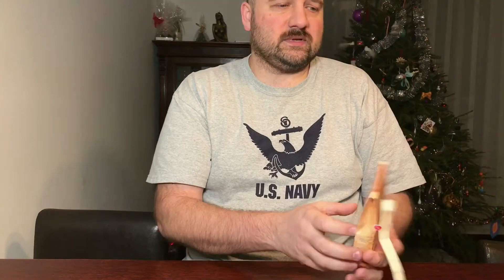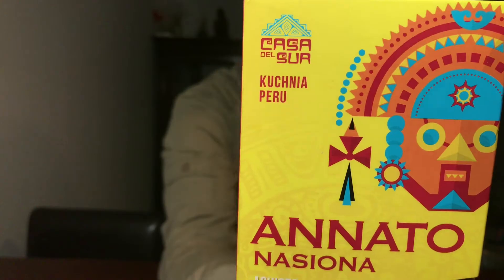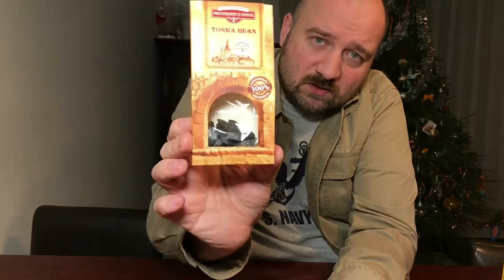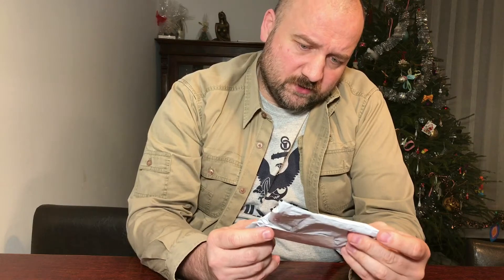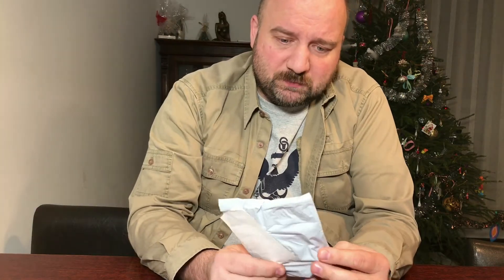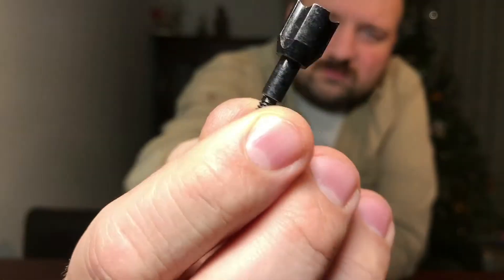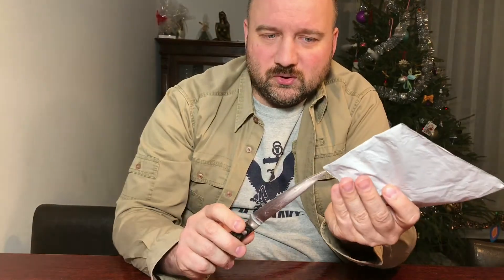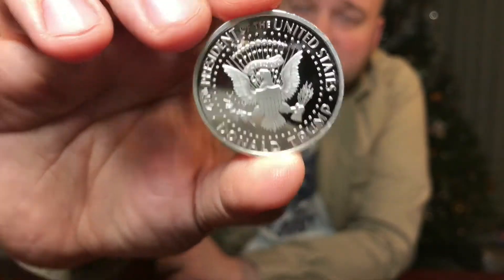AliExpress - Arrowheads, Donald Trump and hot Chiltepin peppers - NEW STUDIO LIGHTING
In this episode of Ali.Tips and MadeInChina.Reviews I'll show you some interesting spices, a commemorative Donald Trump coin and special arrowheads.
The spices shown in the beginning, which I bought at a local store, can also be bought on eBay:
Although I'm still to discover what these two can be used for :)
As for Chiltepin I have already used this in numerous recipes instead of regular chili peppers and it is way better in taste.
Unfortunately the original eBay listing where I bought the can shown in the video is gone, but there are a few others or you can also look on Amazon whilst the Chiltepin seeds, which I plan to plant in my garden were purchased on AliExpress